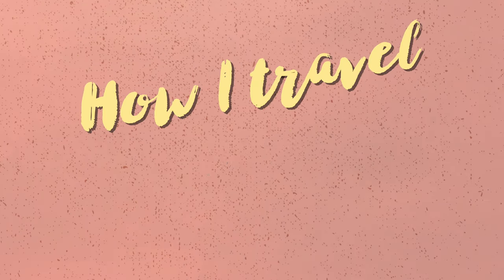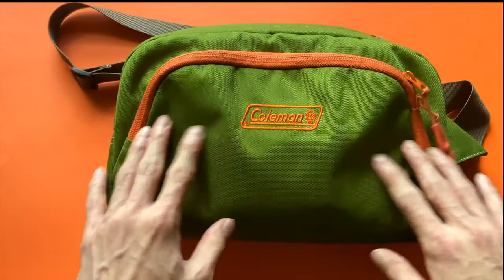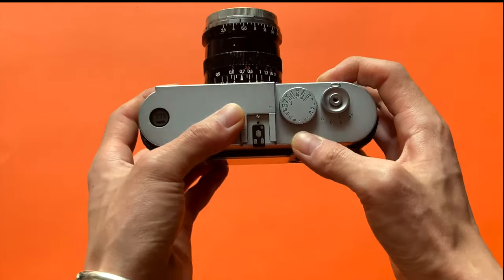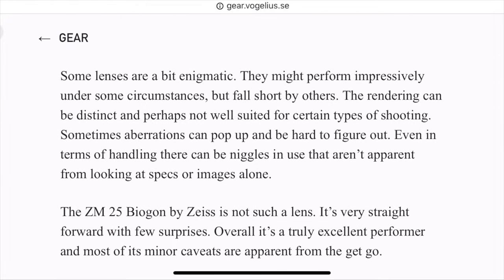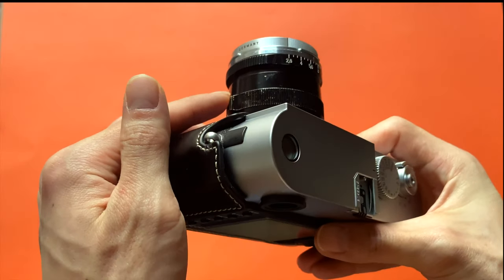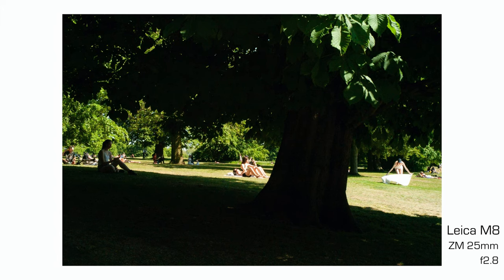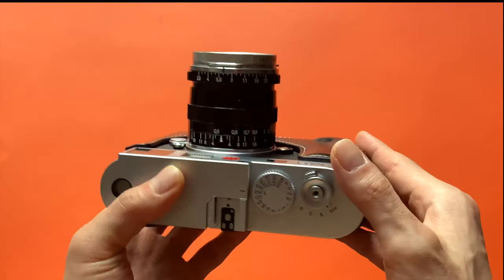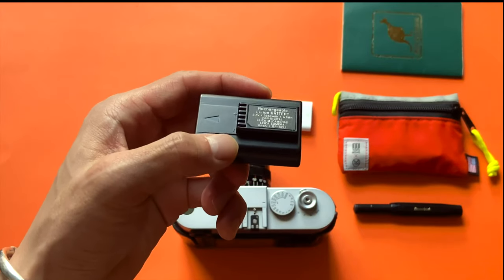LEICA M8 + ZEISS 25mm Biogon | Light Street Photography Kit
I wanted to talk about what's in my bag for short photo walks.

Camera:
- Leica M8
Lens:
- Carl Zeiss Biogon 25mm f2.8 silver
Bag:
- Coleman camera bag
*I bought this from 'KATSUMIDO CAMERA' in Ginza, Tokyo

I found this blog very helpful in purchasing my lens.

Apps used